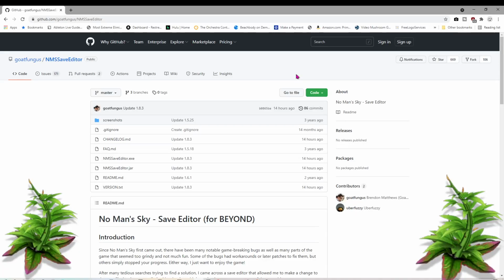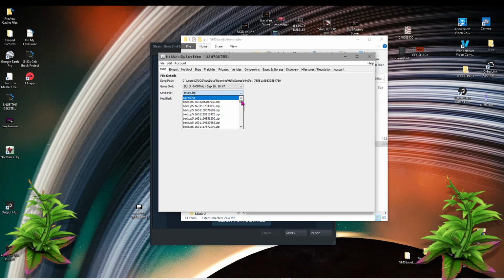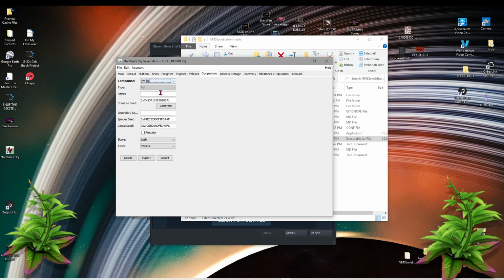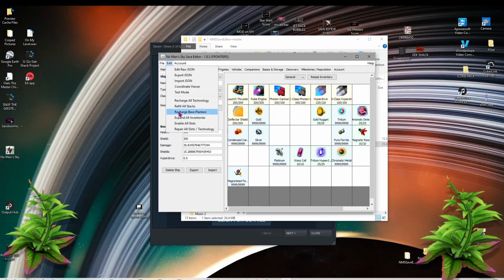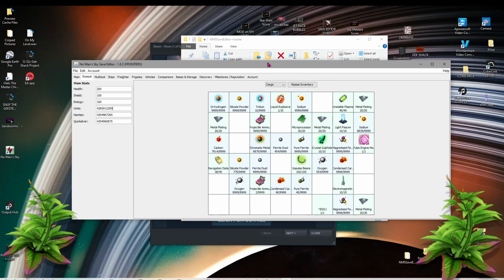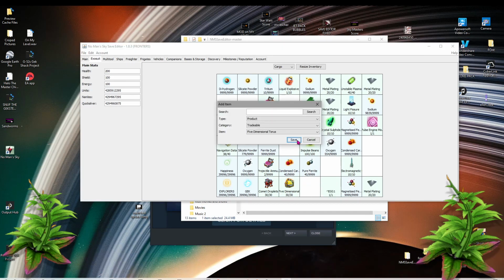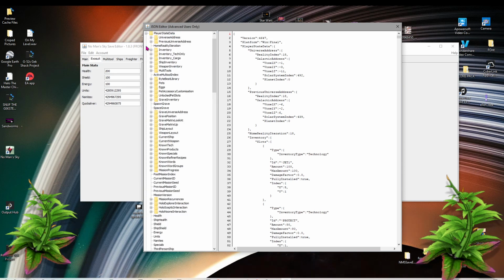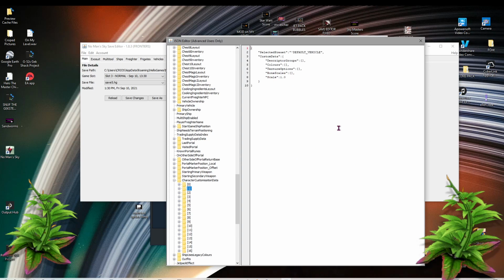No Mans Sky Save Editor 1.8.3 (for Frontiers )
Official No Man’s Sky Save Editor

For the most accurate and up-to-date version of the editor, always use the official site. Information, features, and compatibility can change over time, and older videos or links can quickly become outdated and confusing. This site is maintained by the creator and is the best place to find current, reliable information. No Mans Sky Save Editor 1.8.3 get here

No Man's Sky - Save Editor (for Frontiers )
Introduction
Since No Man's Sky first came out, there have been many notable game-breaking bugs as well as many parts of the game that seemed too grindy and not much fun. Some of the bugs had workarounds or later patches to fix them, but others simply stopped your progress. Either way, I just want to enjoy the game!

After many tedious searches trying to find a solution, I came across a save editor that allowed me to make a change to the save file, but it was very limited in what it could do, and unless you were very careful you could screw up your save file completely. So I decided to rewrite it in Java for fun, with a simpler user interface, and as I dug deeper and added more functionality I decided to release it publicly. It has grown to become a pretty useful tool.

Features
Easy to use UI.
Ability to organize inventory (exosuit, multitool, ships, freighter, vehicles, and base storage)
Move items and technology around (drag & drop, right-click menu)
Add items and technology (right-click menu, CTRL-drag & drop)
Repair items and slots (right-click menu)
Unlock additional slots (right click menu), and resize inventories (to maximum 8x6)
Ability to change data values, such as number of units, classes, seeds, and base stats, etc.
Ability to view more information about each of the items in your inventory, such as in-game description, names, etc.
Ability to edit the known technology, products lists, words, and glyphs.
Ability to recharge all technologies, refill all item stacks, expand all inventories to 8x6, and enable all inventory slots using a simple menu option.
Ability to edit the game stats that are used for milestones and faction reputation.
Ability to edit the raw JSON in the save file (for advanced users only).
Automatic backup and recovery of all saves (in case you screw up something).
Backup/Restore of planet/freighter base structures, usable across different systems or saves.
Ability to manage your entire fleet of frigates.

Run the exe and extract the contents of the zip file to an empty folder somewhere.
Run the bat file (or the jar file if the file extension is associated to java).
When the main window opens, locate the folder that your saves are in, and choose the most recent.
Start tinkering!

Frequently asked questions can be found here.

Contribution
This tool will always be released publicly for free, and they intends to continue maintaining it for as long as there is interest in the game.